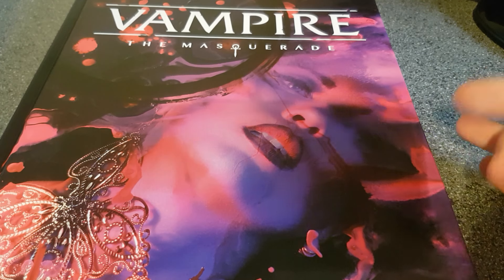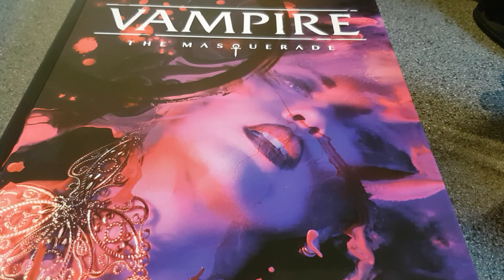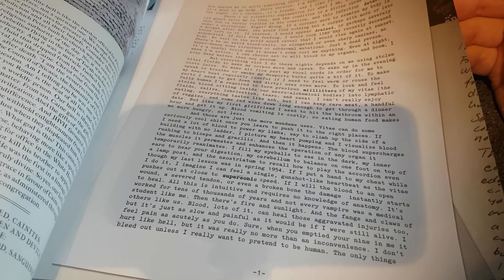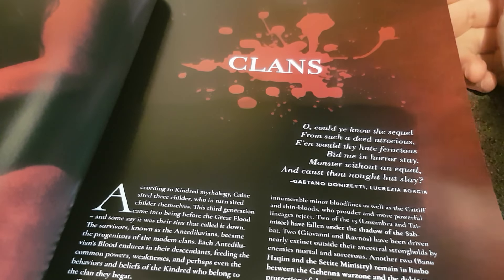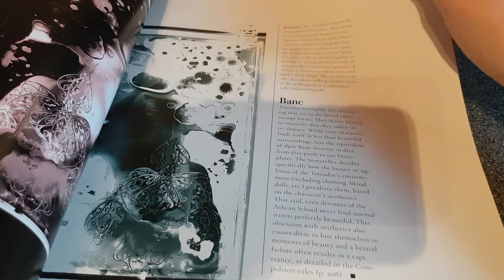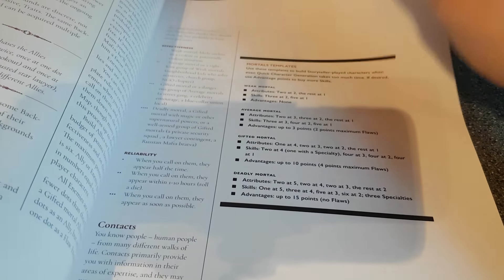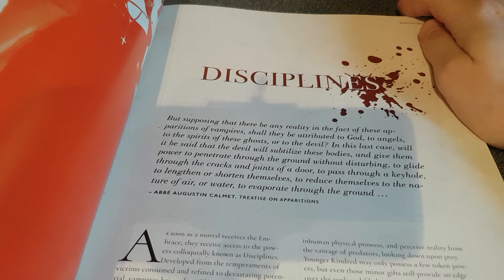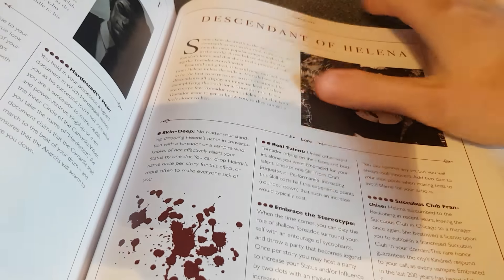Unclecthulu reviews. I look at vampire the masquerade 5th edition.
I talk about the masquerade 5th edition, and I share some thoughts about the franchise as a whole.